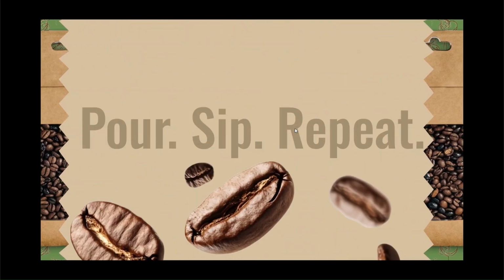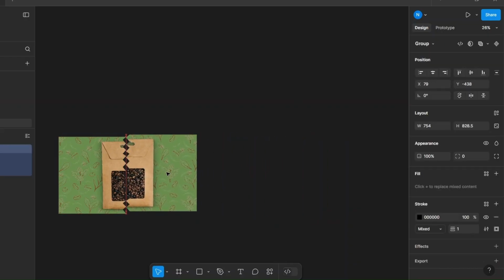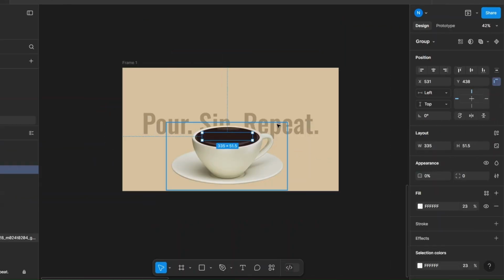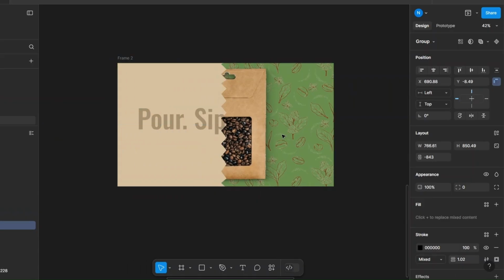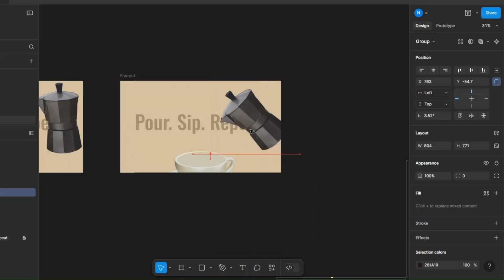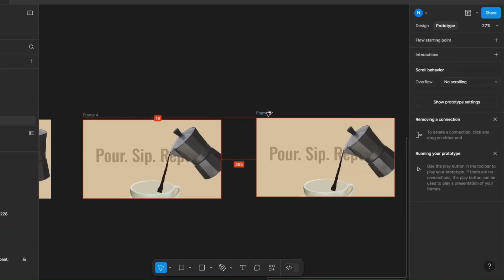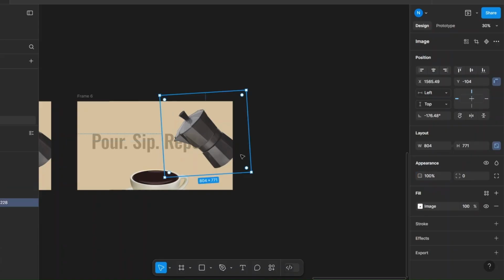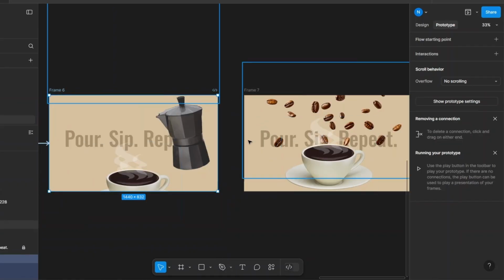How to Create a Coffee Pour Animation in Figma | Advanced Figma Animation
In this creative Figma tutorial, I’ll show you how to animate a coffee pour interaction step by step using Smart Animate. From splitting images with the Pen Tool to simulating a coffee pour with steam, we’ll bring a coffee-themed design to life with smooth transitions and clever UI effects.

This is perfect for designers looking to explore advanced animation techniques in Figma.